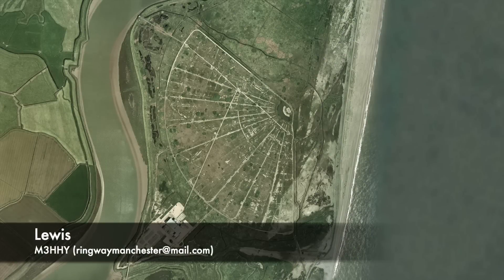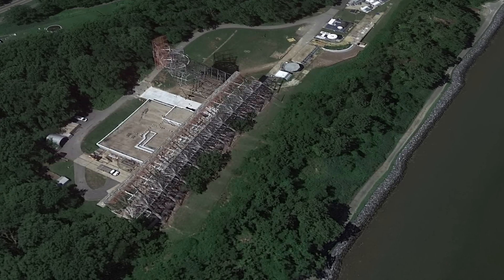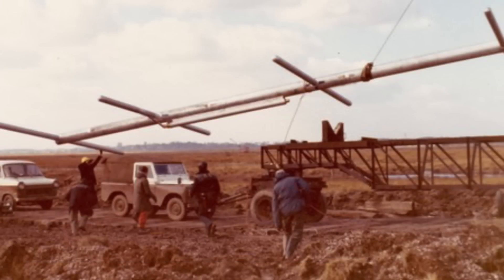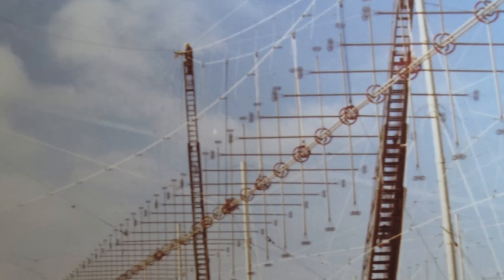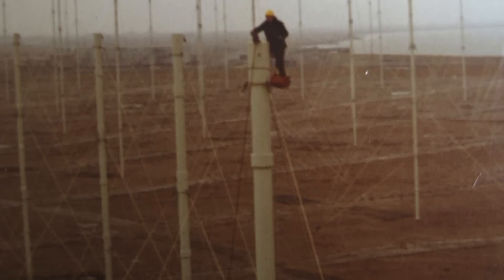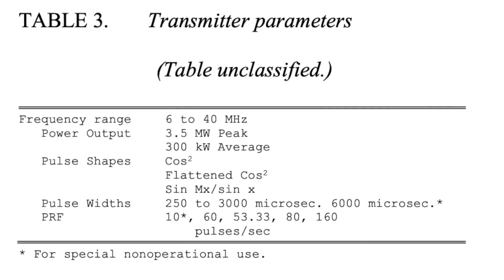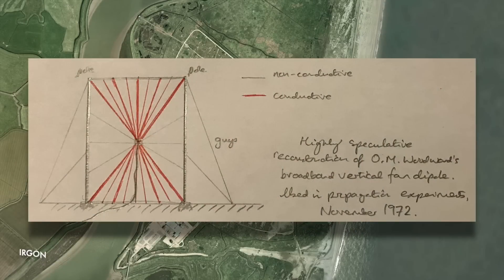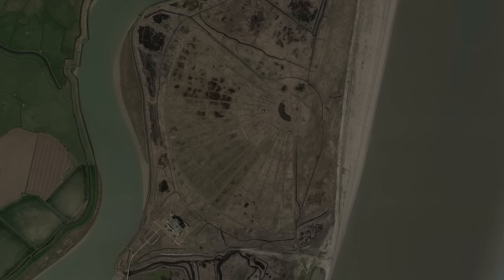Cobra Mist - The USA's Failed Over The Horizon Radar